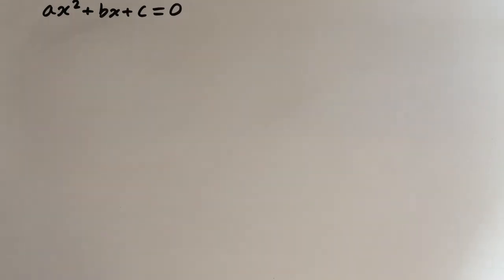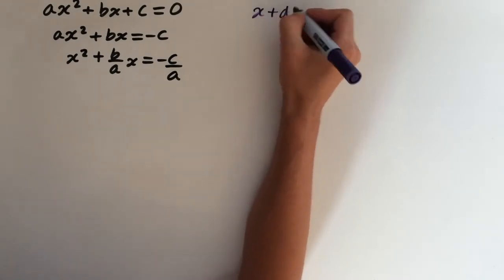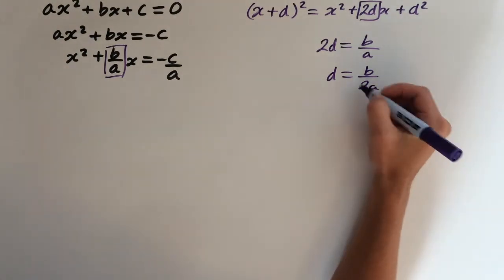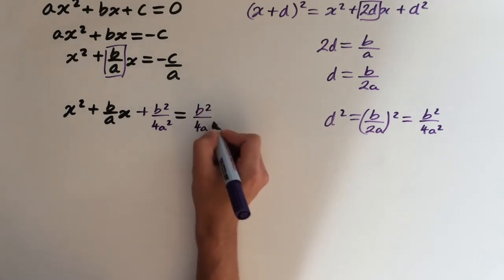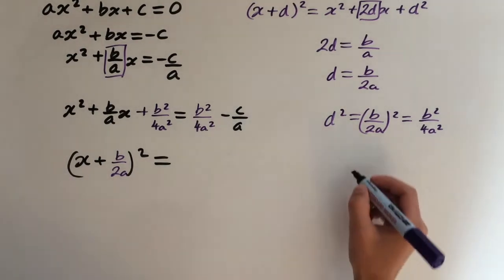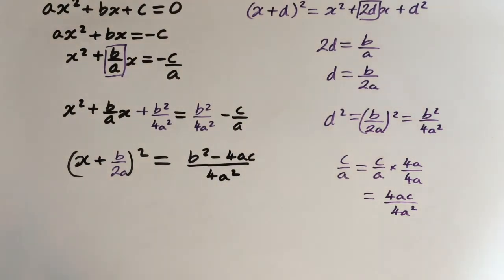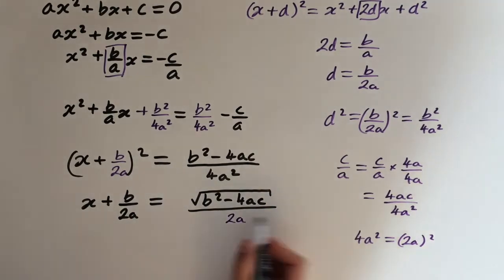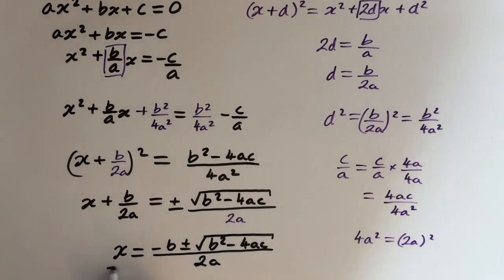Derivation of the Quadratic Formula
How to derive the quadratic formula by completing the square.